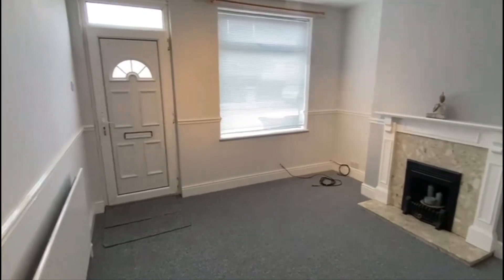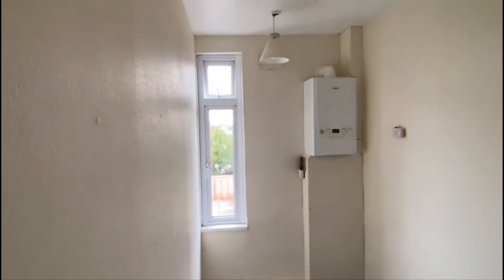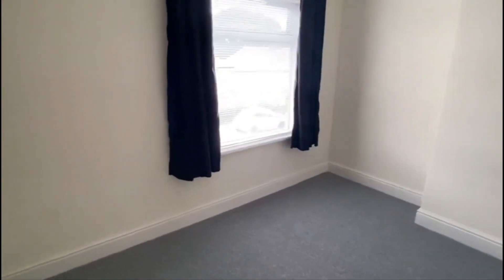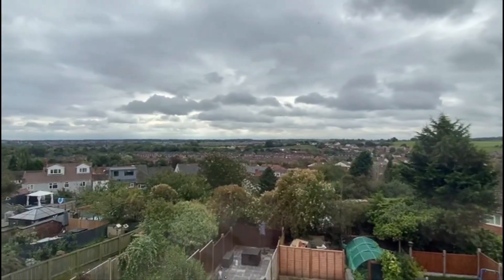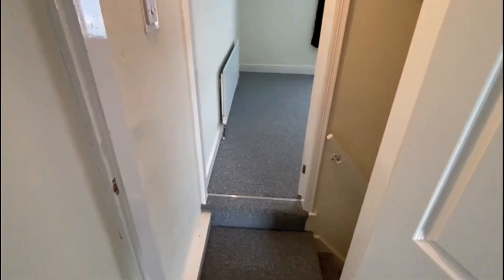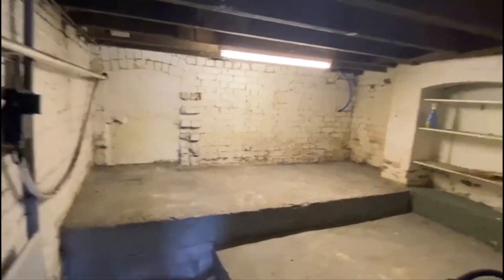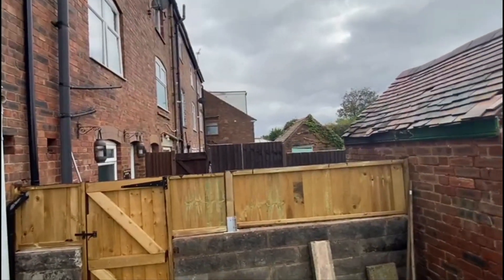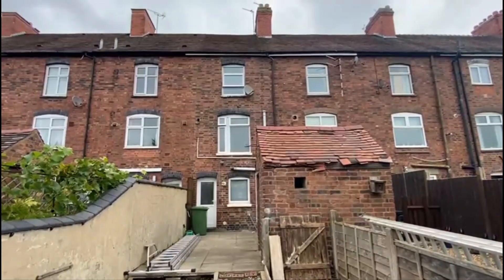House for Sale in Nuneaton - Victoria Road, Hartshill, Nuneaton with Hawkins Estates Agents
*** RARE AND EXCITING OPPORTUNITY *** This is a traditional style mid terraced residence offering accommodation split over three floors and sold with no upward chain. The property sits in the ever popular Hartshill area and has been much improved and modernised to offer versatile accommodation with gas fired central heating, upvc double glazing and an early viewing is recommended. Considered ideal for the first time or investment buyer with the ‘work form home’ option, great local amenities, road links and briefly comprising: lounge, refitted dining kitchen, two double bedrooms, modern bathroom, box room / study and good sized rear garden. EPC RATING TBC.

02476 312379 for Bedworth & Coventry